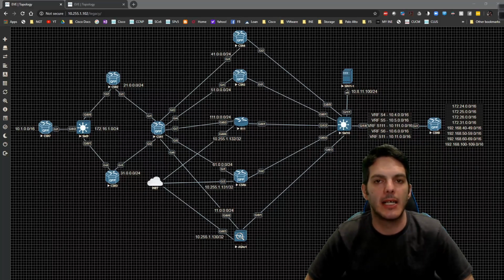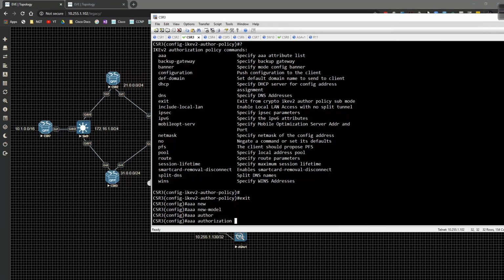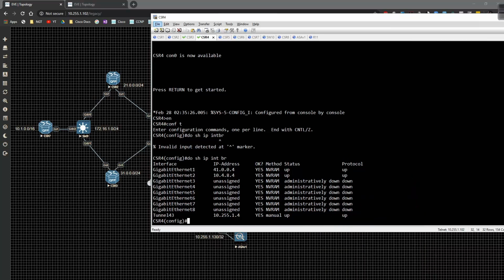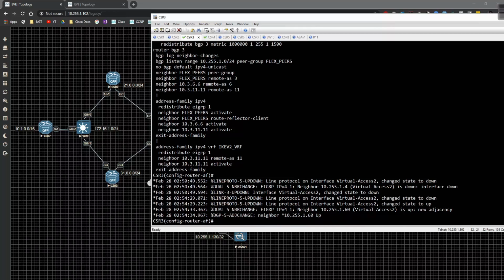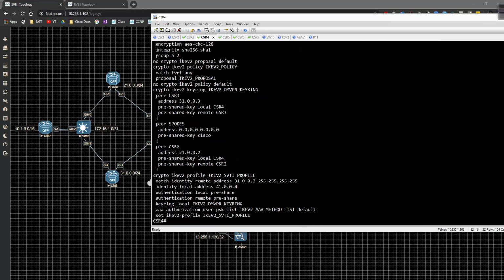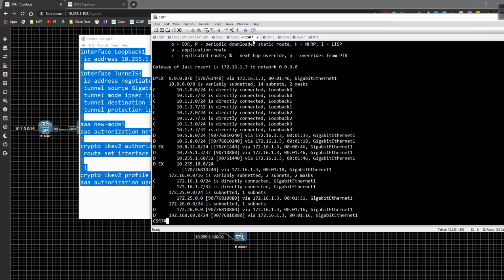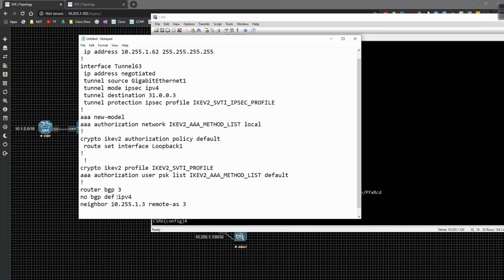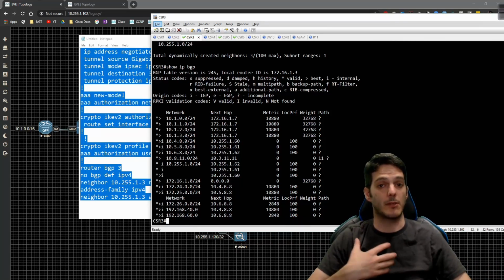Security - VPN - IKEv2 FlexVPN 002 - IKEv2 Authorization Policy and Dynamic iBGP with Spoke SVTI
In this video, we'll look at the IKEv2 authorization policy that will allow an automatic iBGP peering with the hub from the spoke.